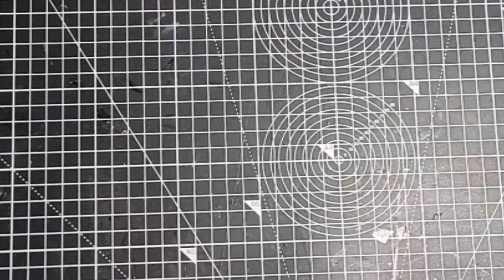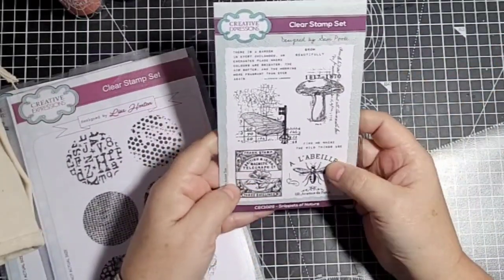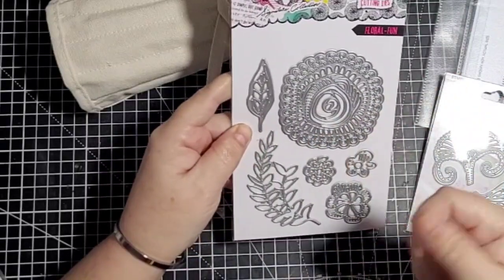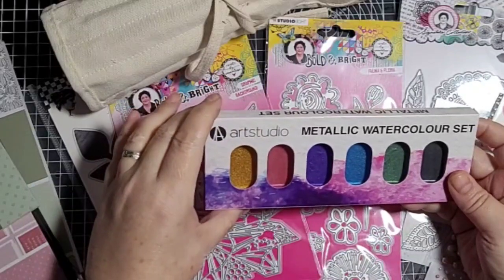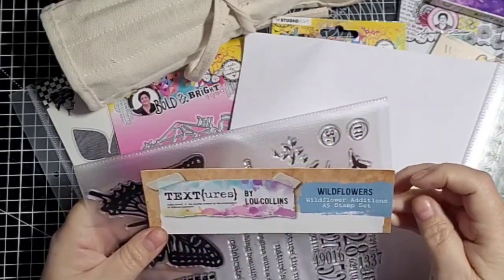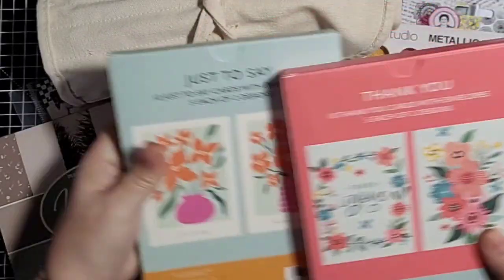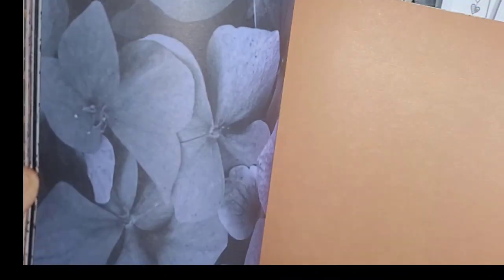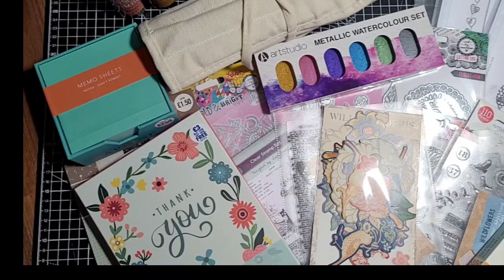CRAFTY HAUL from Buddly crafts/ Amazon/ That's Crafty/ The Range/ The Works/ Craftstash